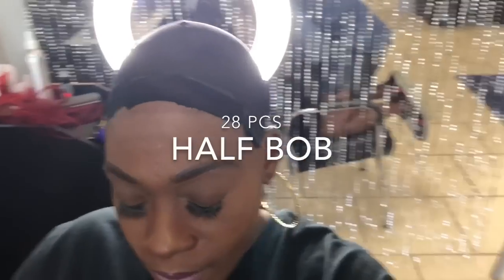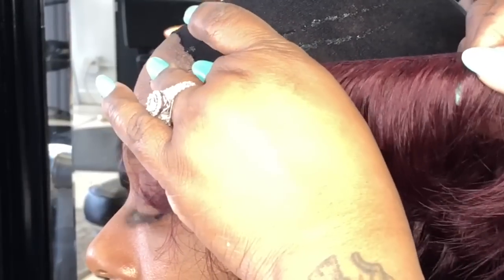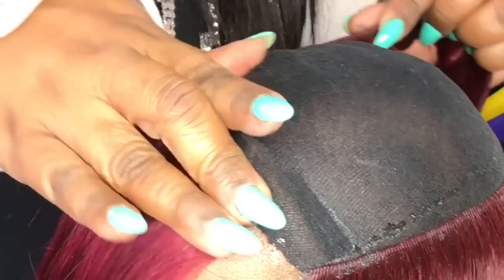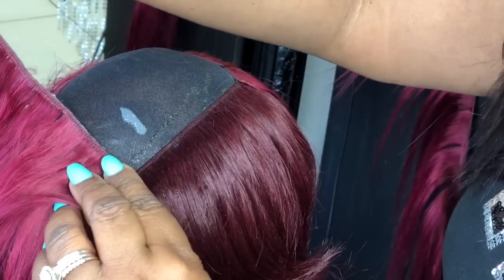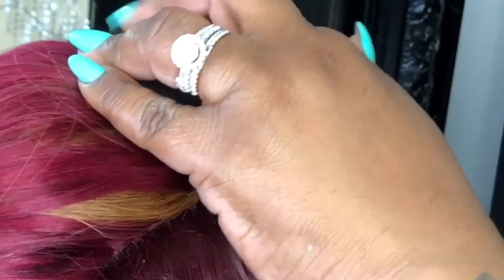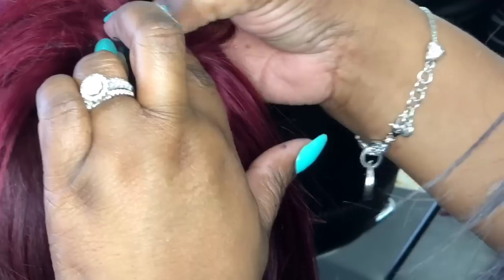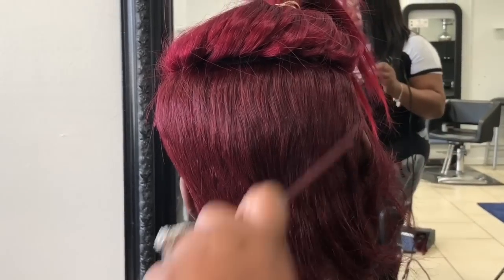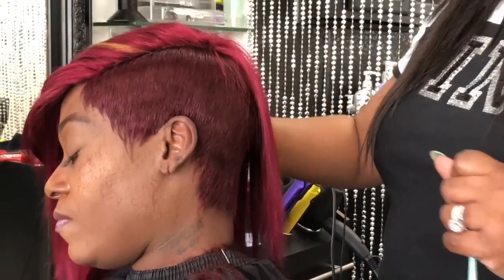How to do a 28 pcs Half Bob | Janet collection 28 pcs | Sensationnel Hair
Check out this Idea List on Amazon: Salon Essentials by Keshia

Need to send me something:
838 Park Ave